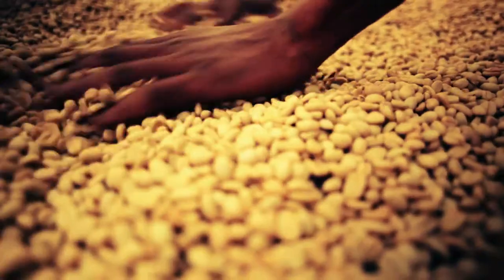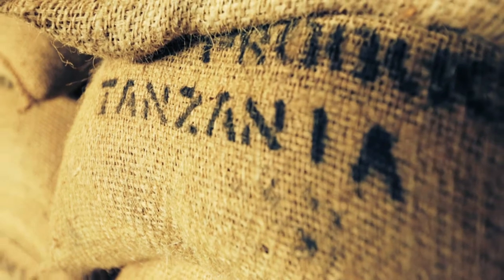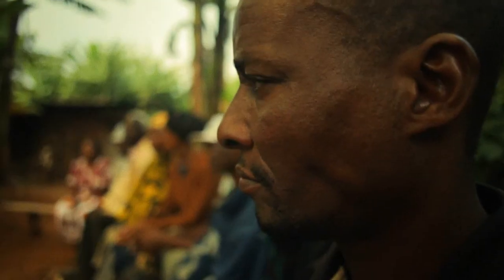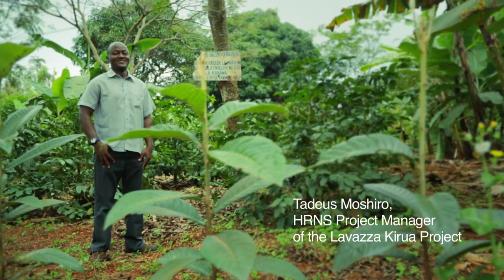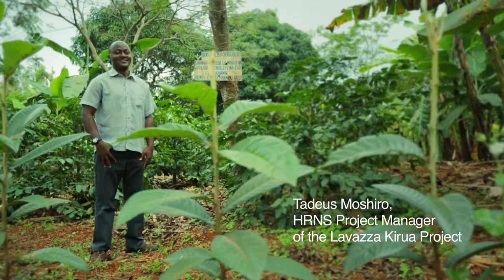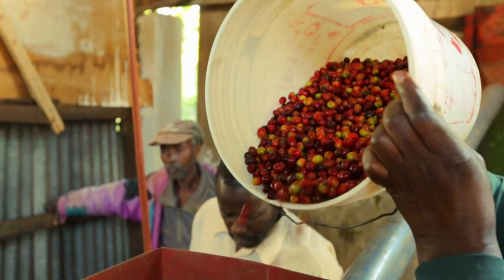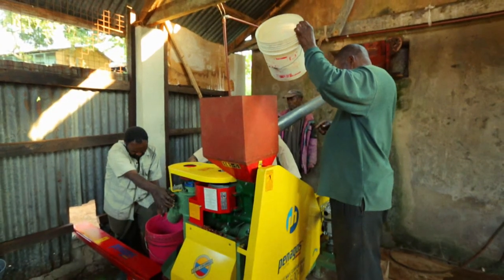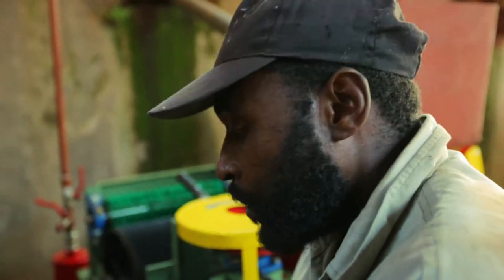Lavazza ¡Tierra! Tanzania project 2012, Mario Cerutti & Tadeus Moshiro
Mario Cerutti, Lavazza Green Coffe and Corporate Relations Partners and Tadeus Moshiro, HRNS Project Manager of the Lavazza Kirua Project, illustrate the measures taken in the field by the Lavazza project ¡Tierra! implemented in Tanzania and the techniques of sustainable coffee cultivation

Mario Cerutti, Lavazza Green Coffe and Corporate Relations Partners e Tadeus Moshiro, HRNS Project Manager of the Lavazza Kirua Project, illustrano gli interventi sul campo del progetto di sostenibilità Lavazza ¡Tierra! attuati in Tanzania e le tecniche di coltivazione sostenibile del caffè.

Live the experience of Lavazza's true italian coffee also